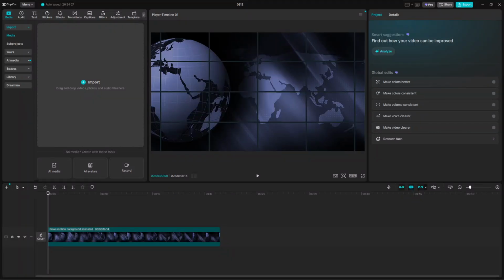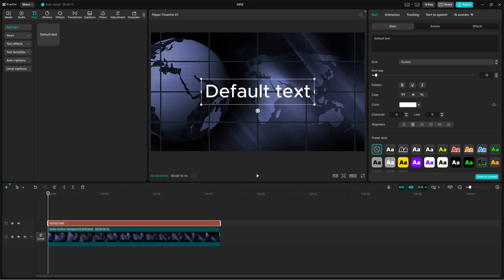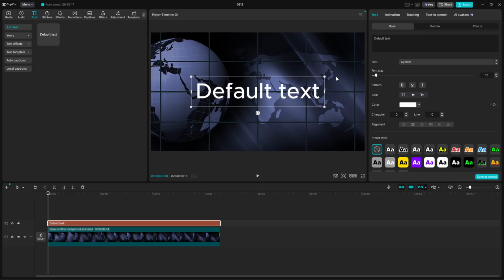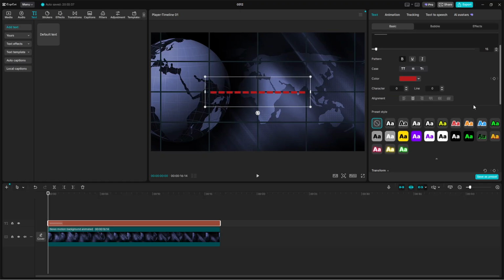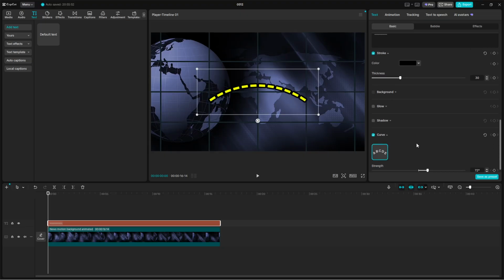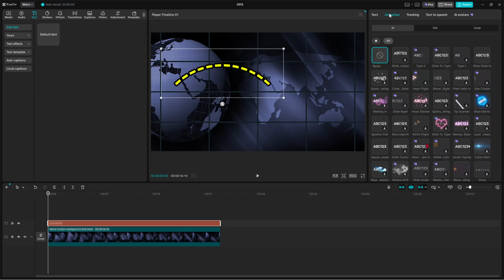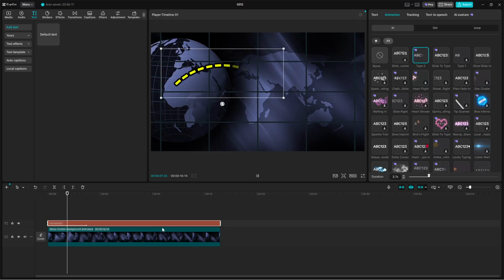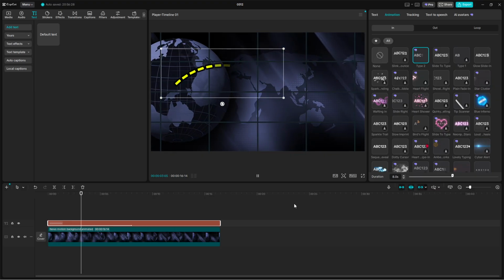How To Do A Map Line Animation In CapCut PC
Want to create an animated route that moves across a map? In this tutorial, I’ll show you how to create a map line animation in CapCut on PC, making it easy to visualize travel routes, journeys, and locations in your videos.

Video Chapters
00:00 - Introduction to Map Line Animation
00:11 - Setting Up the Text Layer and Duration
00:19 - Creating the Dashed Line Template
00:27 - Customizing Size, Color, and Visual Style
00:43 - Shaping the Path with the Curve Tool
01:00 - Applying the Type 2 Animation for the Drawing Effect
01:15 - Adjusting Speed and Duration for a Cinematic Finish